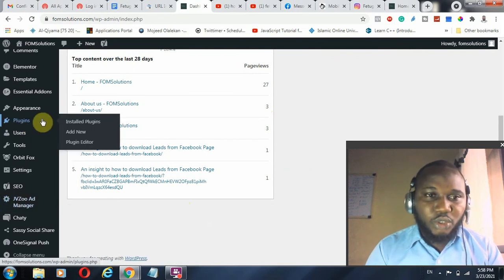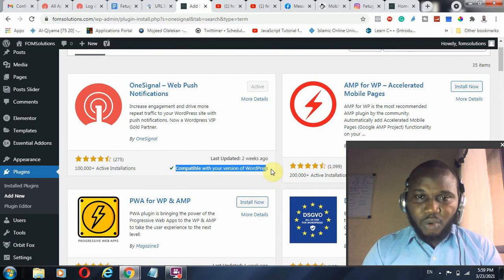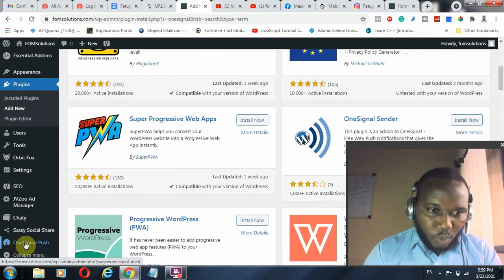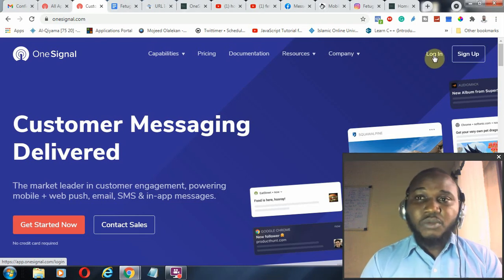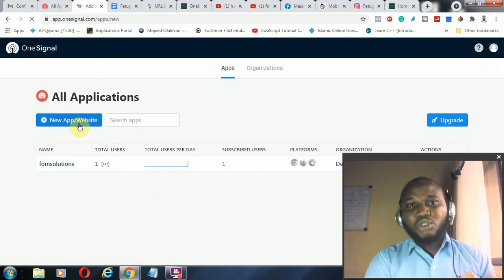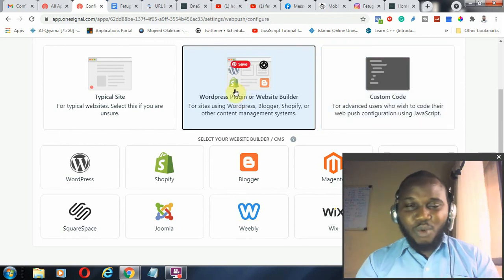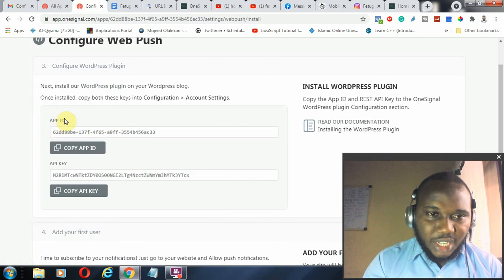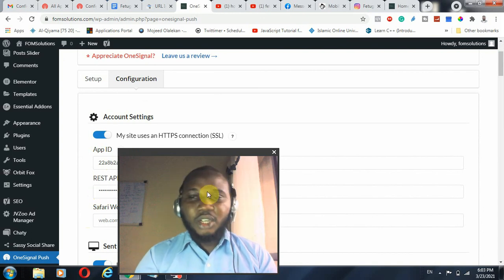How To Send OneSignal Push Notification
How to send notifications from your websites to visitors once you uploaded a new blog post, or updated the available ones.
OneSignal Push Notification also helps to generate a list of subscribers for remarketing purposes and helps to increase returning viewers to your website.

BELOW IS A LIST OF MY RECOMMENDED PRODUCTS AND SERVICES:

1. Contabo (Hosting & Server Provider)

2. Dynadot (Hosting & Server Provider)

3. Namecheap (Hosting & Domain)

4. eUkHost (Hosting & Server Provider)

5. Interserver (Hosting & Server Provider)

6. WHUk WebHosting (Hosting & Server Provider)

7.  Netfirm (Hosting and Domain)